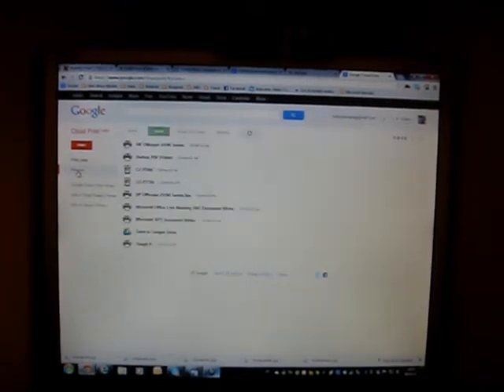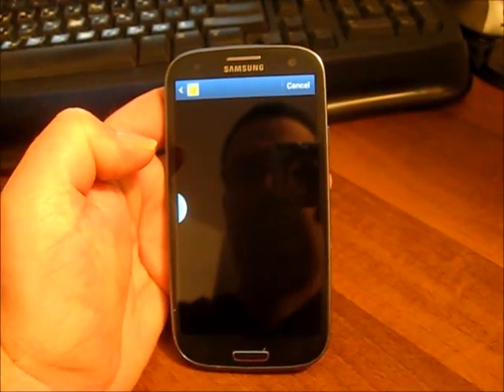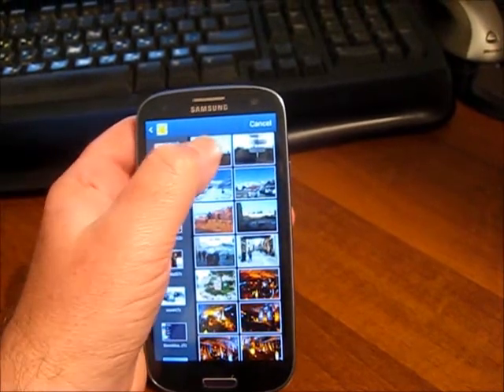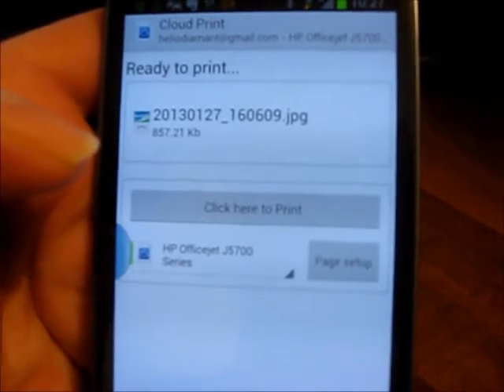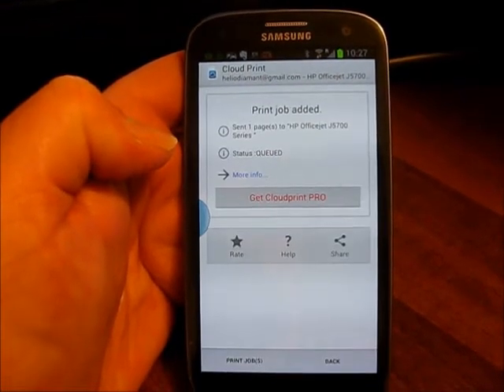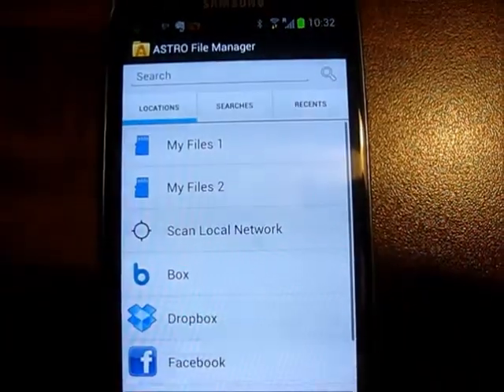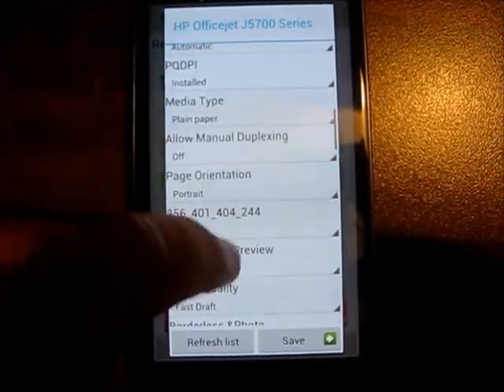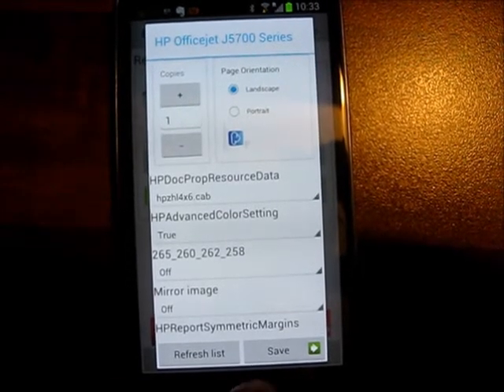Cloudprint (English)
Demo of printing from an Android Phone using Google's Cloud Print Service and Paulo Fernandes's Cloud Print application.